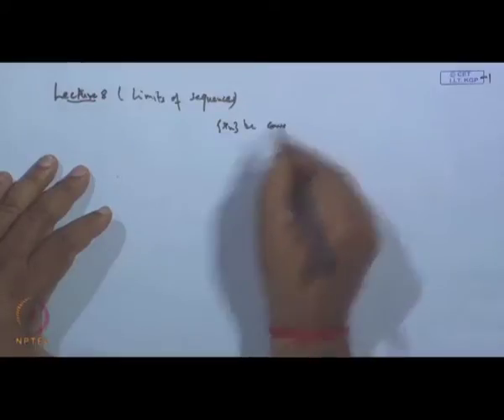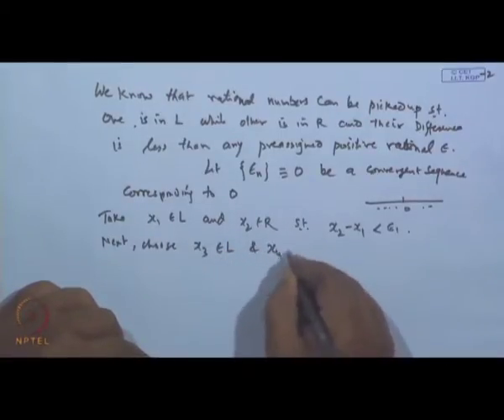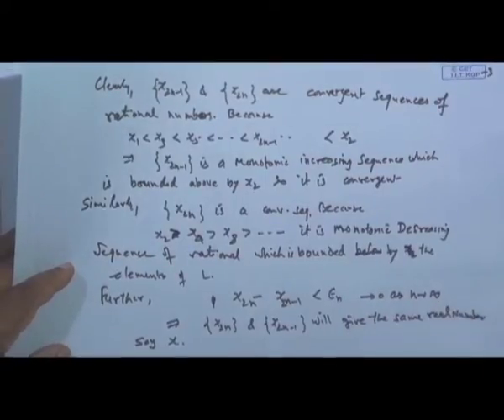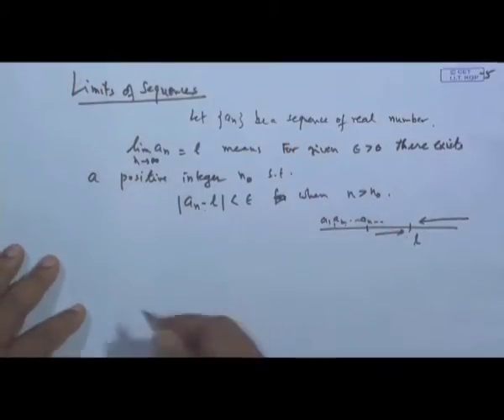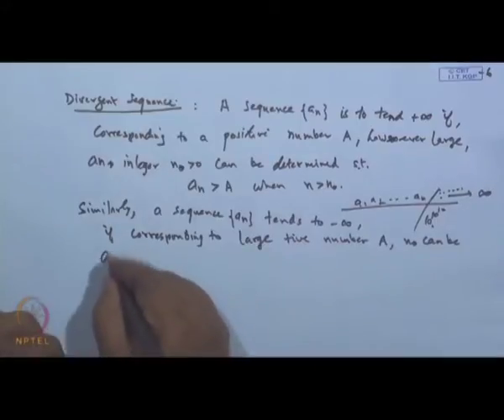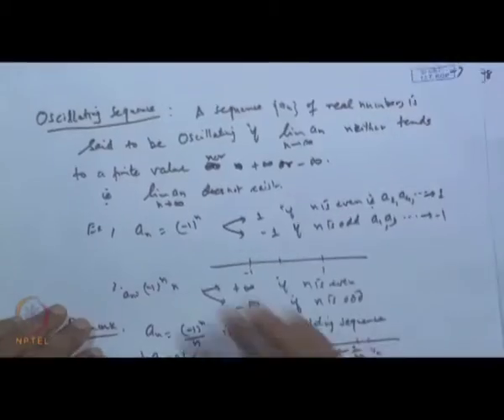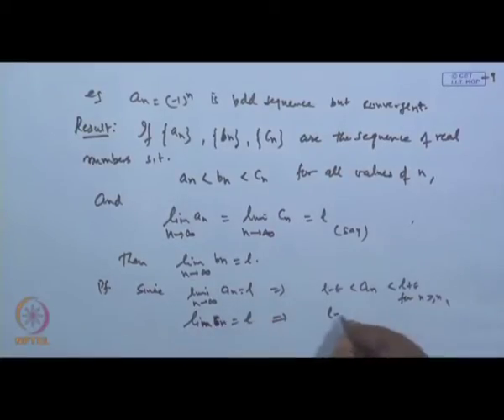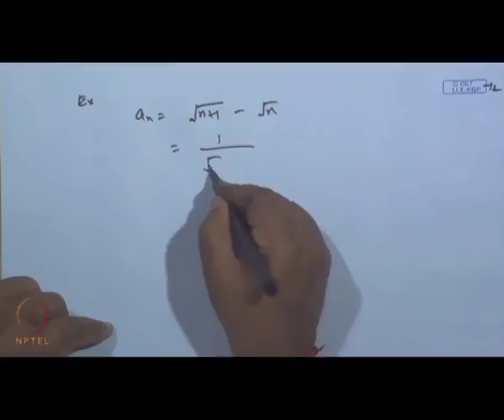Concept of limit of a sequence